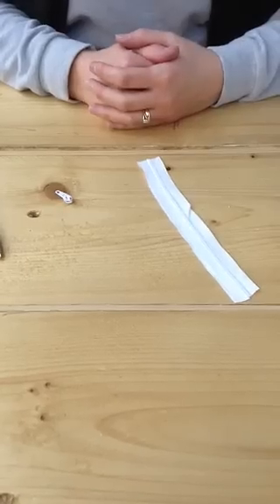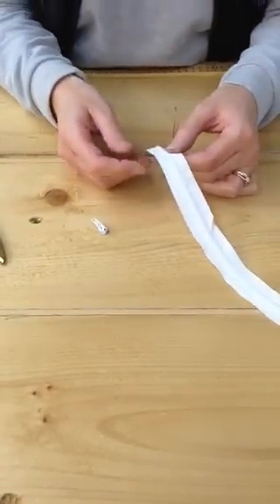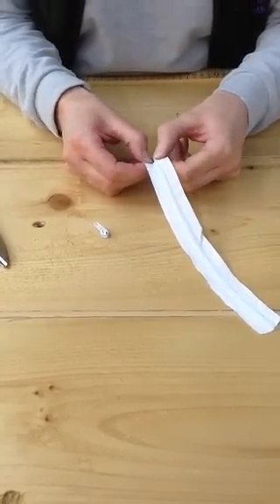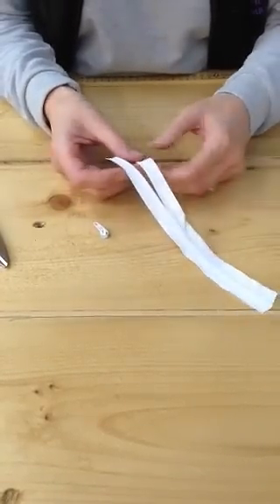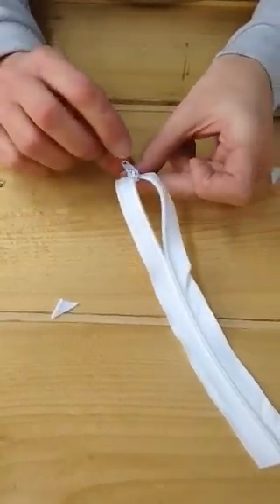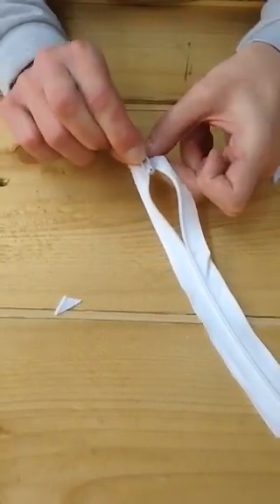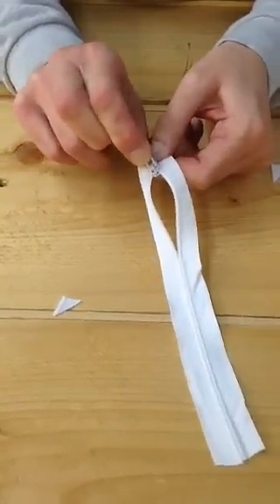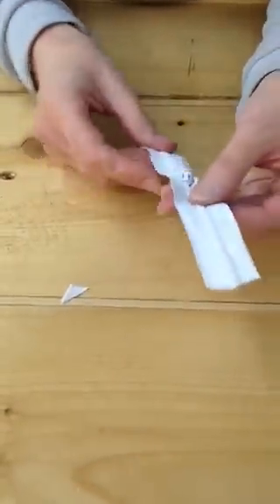How To Put A Zip Head On A Continuous Zip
This is an instructional video of how to put a zip head on zip that you can buy by the metre from our online fabric shop or fabric warehouse in Northamptonshire.